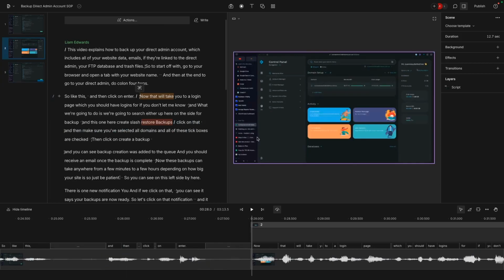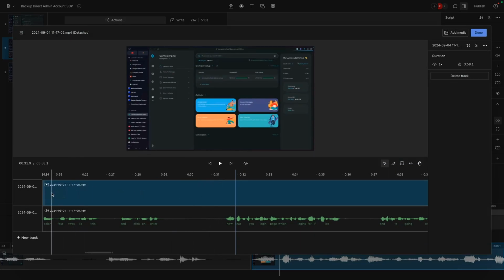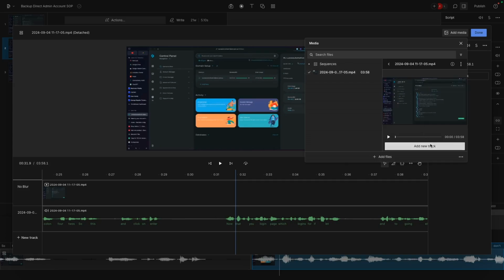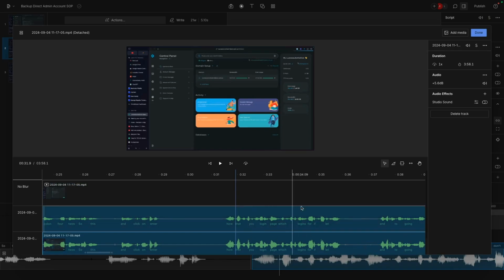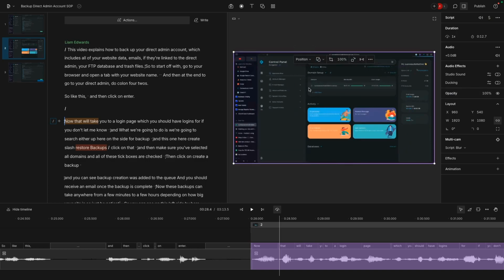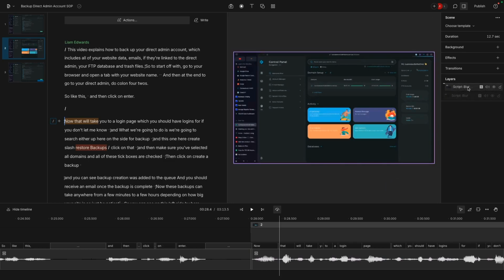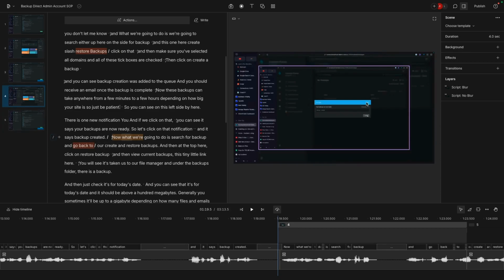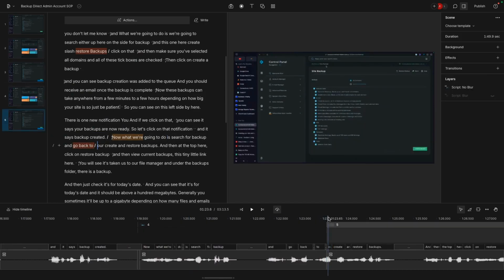[OLD METHOD] Blur a Specific Area in Descript SOP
This video explains how to quickly blur an area or region in Descript (video editor).
It is best practice to only follow the steps in this tutorial once you have finished all other video edits and you are almost ready to click publish.

Although it is still a tedious project, this is the fastest method.

Note: This method will not work well on moving objects.

🕓 Timestamps:
00:00 Intro
00:22 Preparing for blur while editing
01:00 Creating scene cuts
01:31 Using sequence editor
02:38 Adding blur effect
03:15 Blurring only selected area
03:57 Example 2
04:52 Conclusion